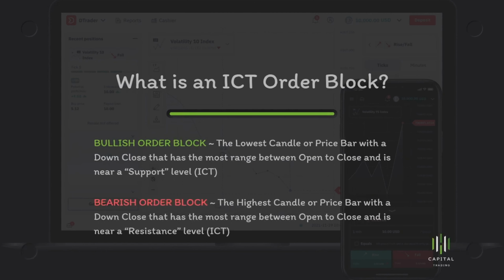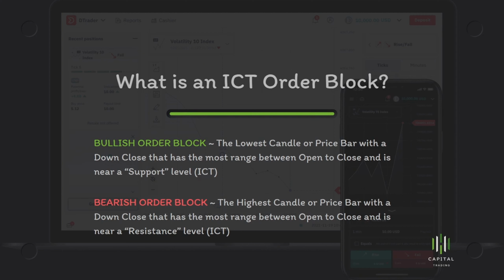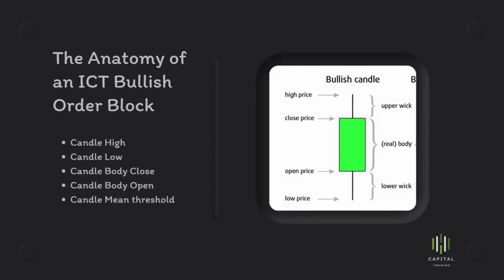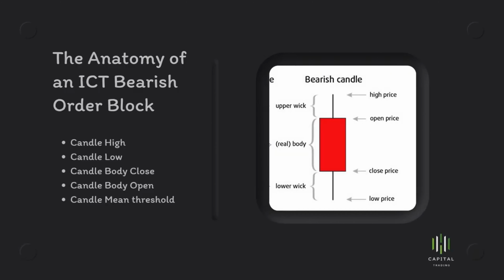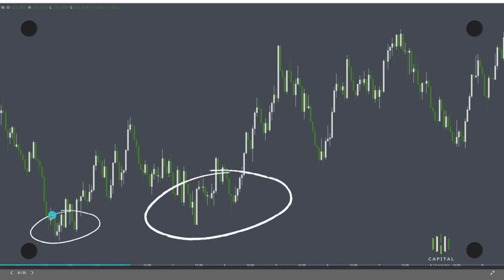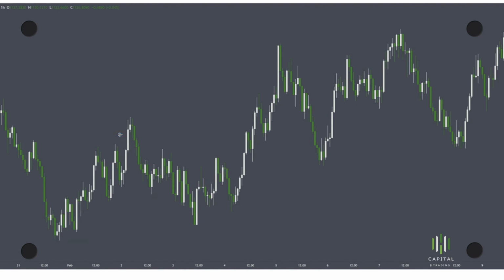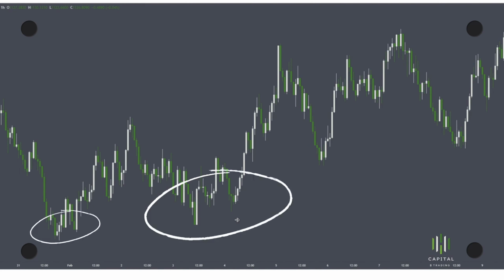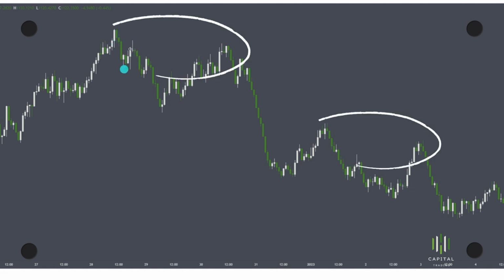ICT Order Blocks Explained using Boom & Crash Indices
Watch as we find a more simplified mode of explaining the ICT order block with clear examples from the Boom & Crash Indices.